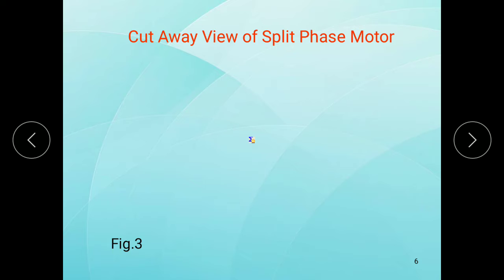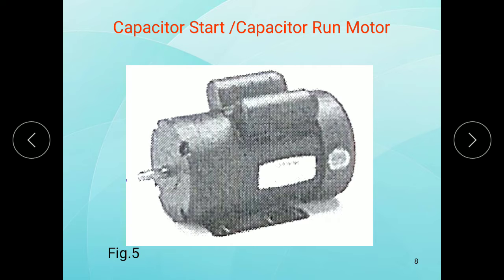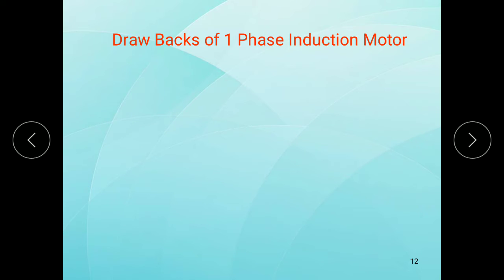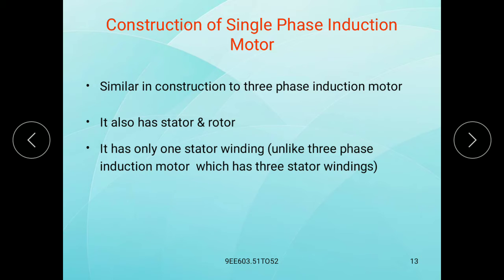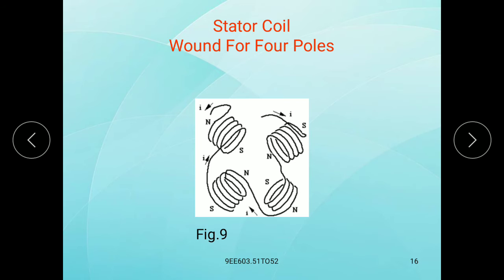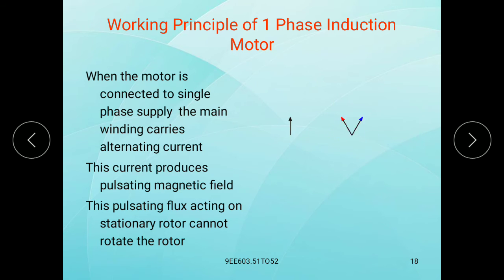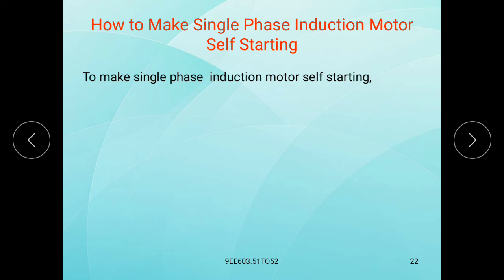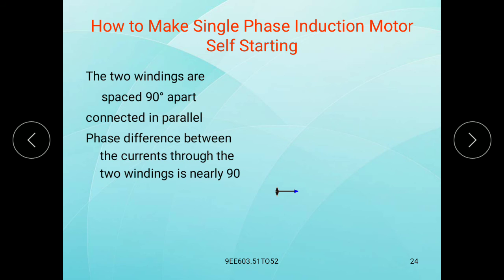1phase induction motor